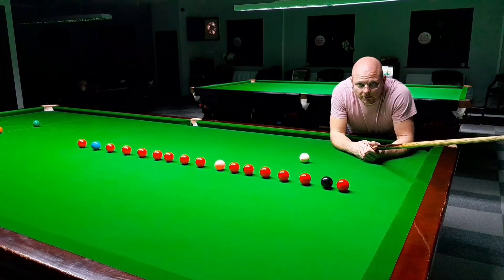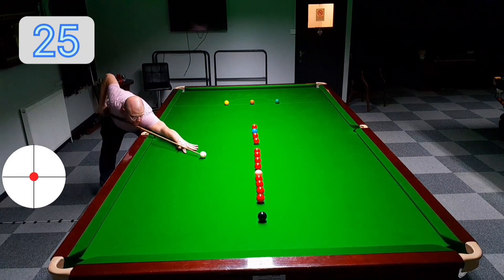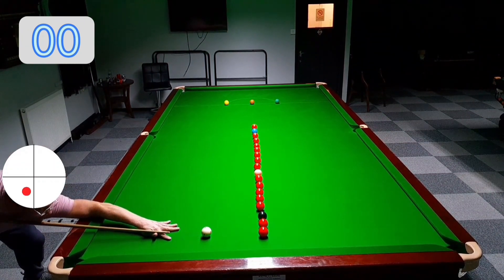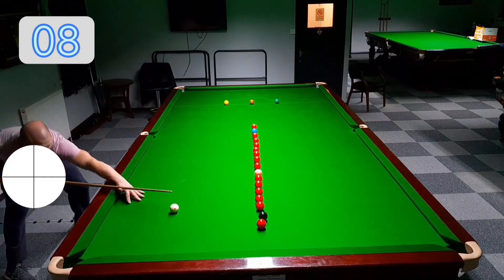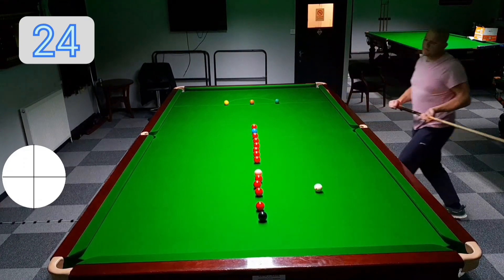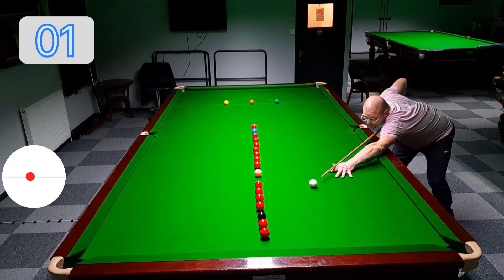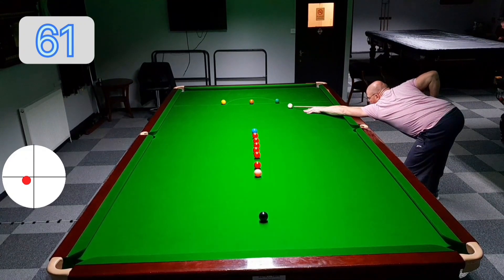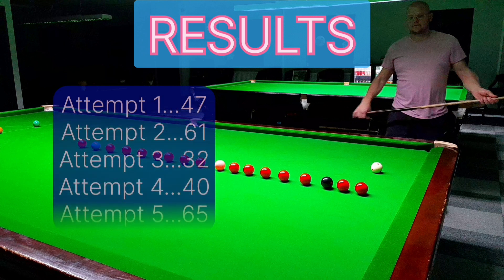Monthly line up challenge November '23